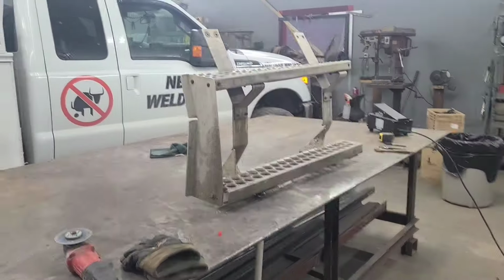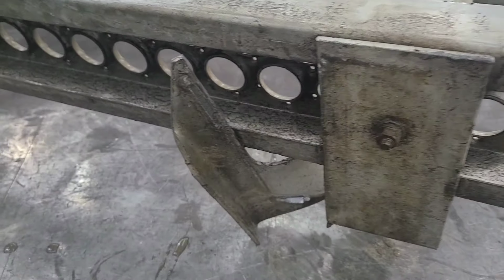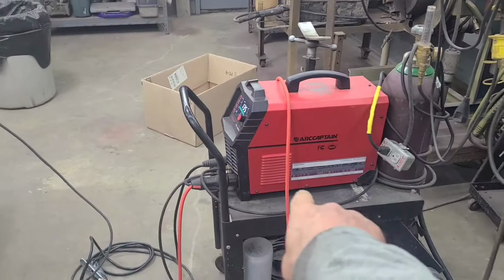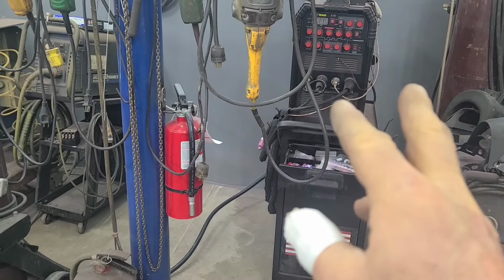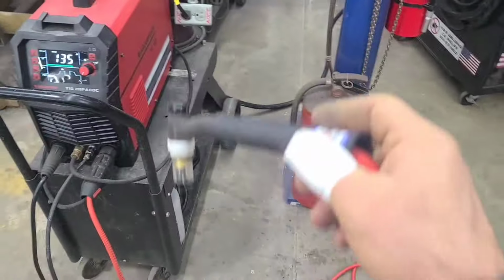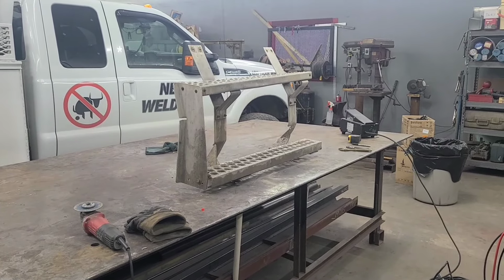Repairing aluminum step off of a boom truck by TIG welding with ARCCAPTAIN TIG 200P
This aluminum truck step got fixed by heating and beating it back into its original shape and then TIG welding the broken areas back together with the ARCCAPTAIN TIG 200P